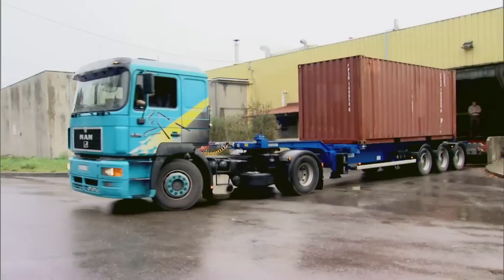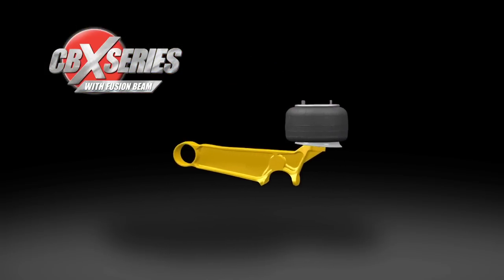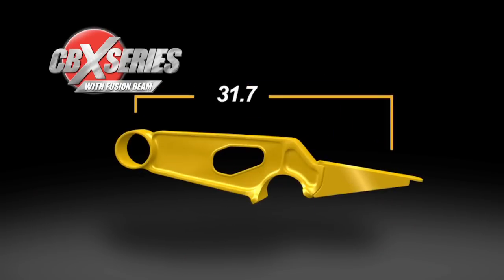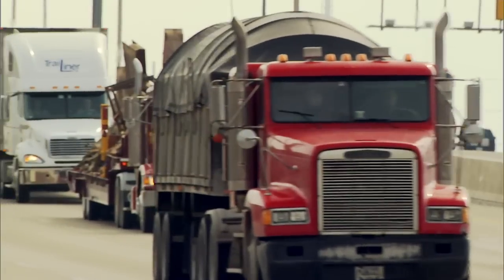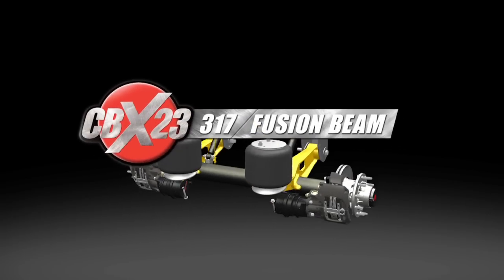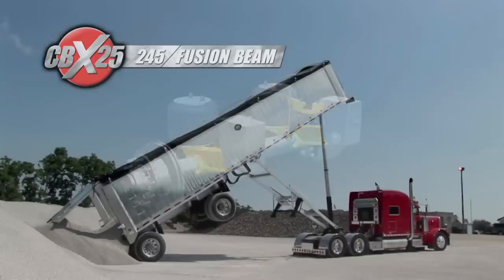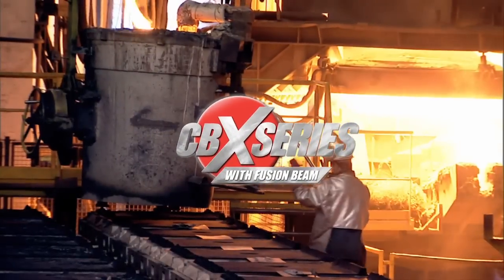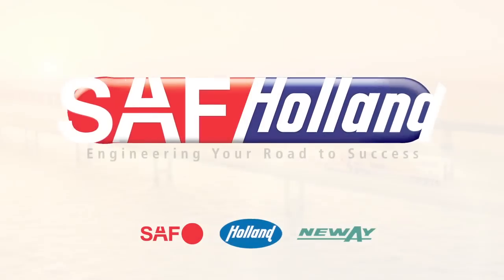SAF CBX Fusion Beam Trailer Air Suspensions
SAF-HOLLAND introduces fusion beam technology to the SAF CBX trailer suspension series for significant weight savings and the ability to fit a wider range of trailer applications. (Released 2011)